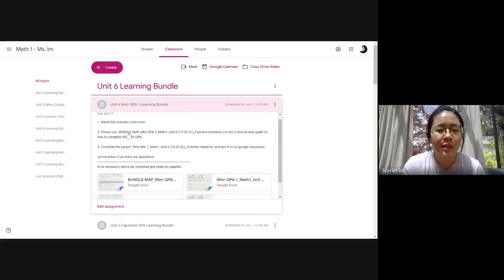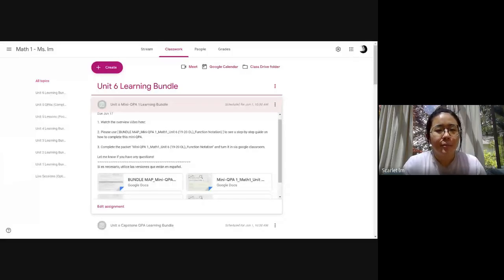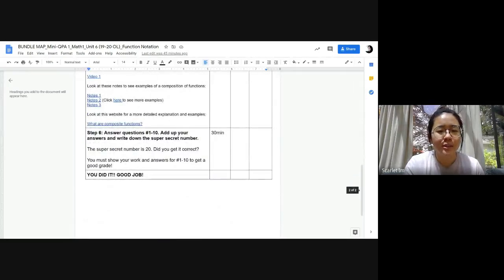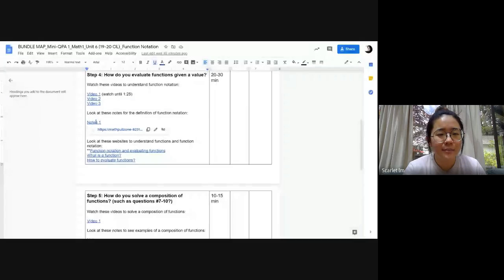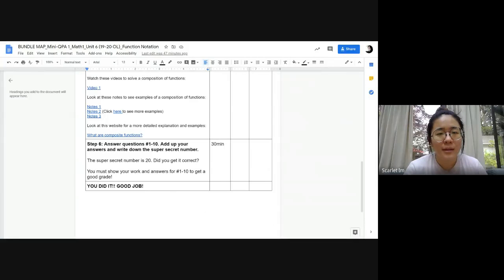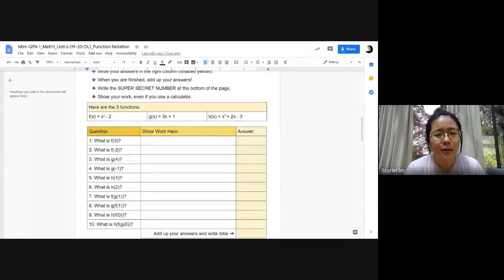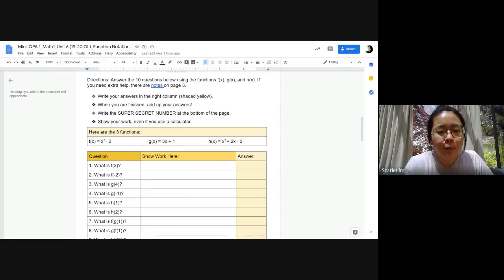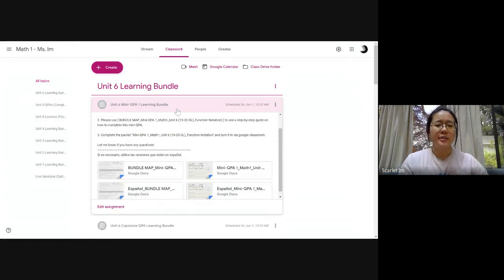Math 1 Unit 6 Mini QPA 1 Overview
New assignments! The school year is coming to an end. Do your best and reach out to your teachers if you need help.

Remember, I have live sessions every Tuesday and Thursday at 11:30AM.

Let me know if you have any questions! Be safe!